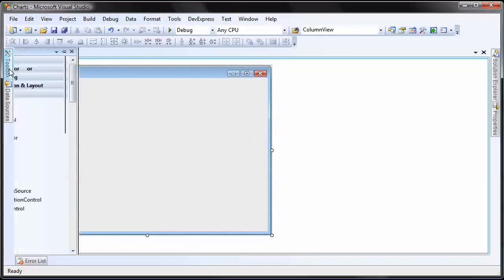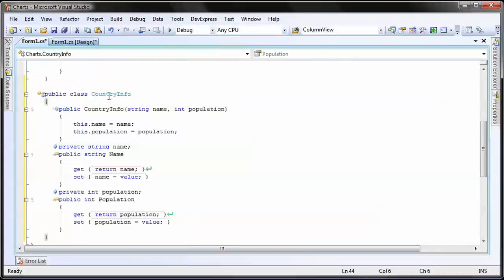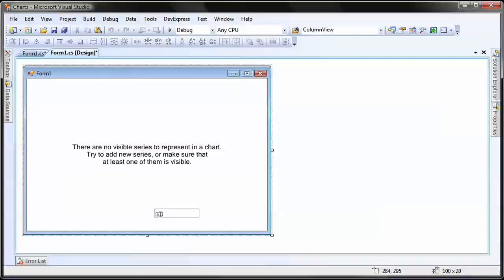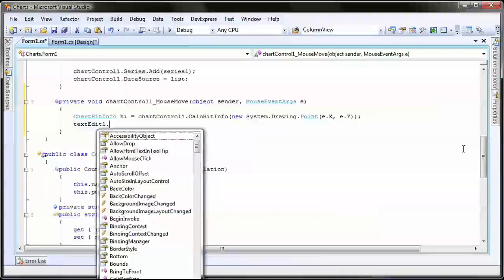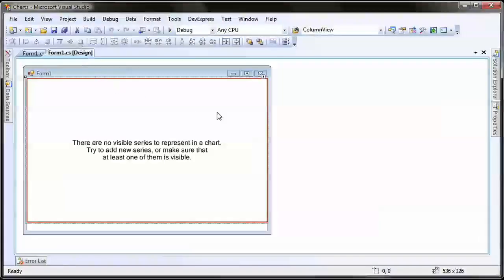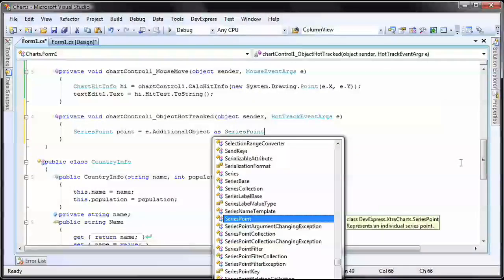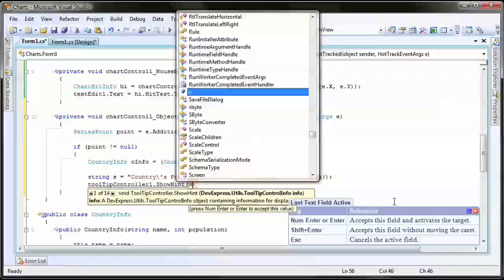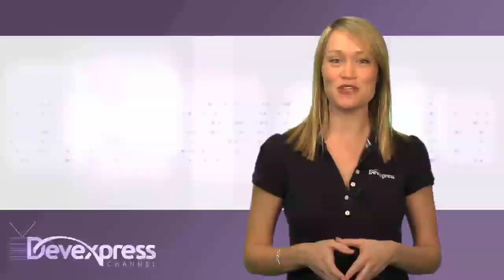WinForms Charts - How to Determine Chart Element and Series Point Under Mouse Cursor - Tutorial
This video covers our 2009 release.  In this video, youll learn how to identify the chart element located under the mouse cursor and also display the series points data in a tooltip.  For more information on our latest subscriptions, please visit...